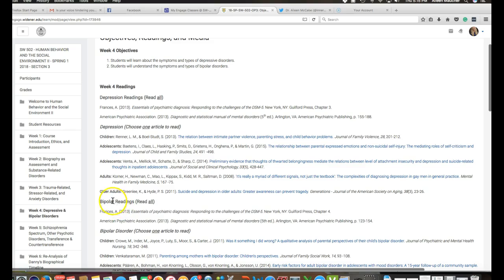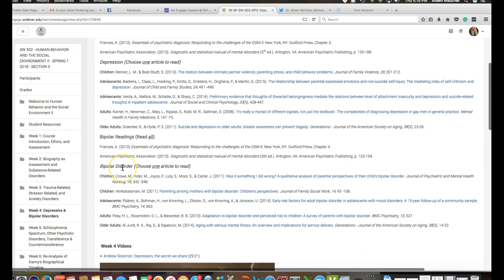SW 502 Week 4 2018